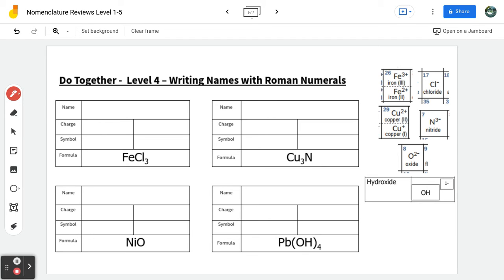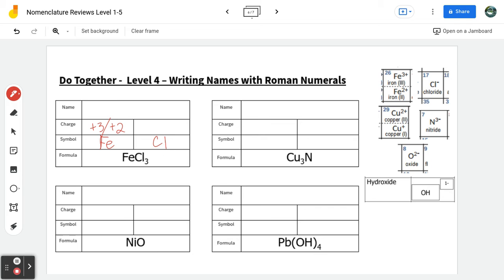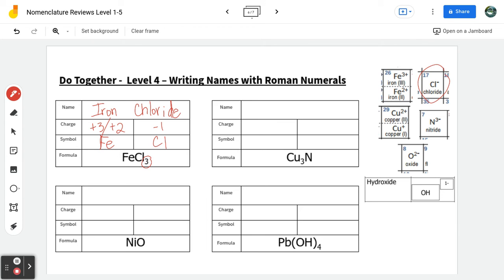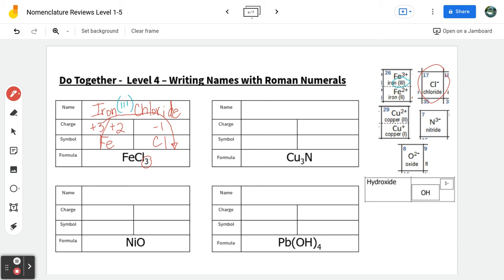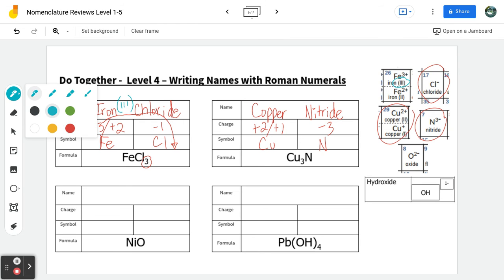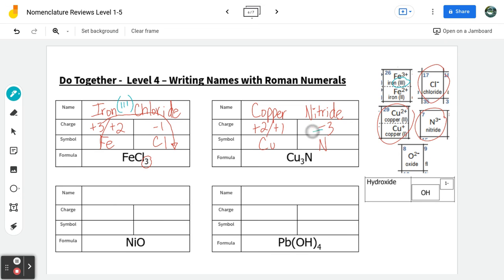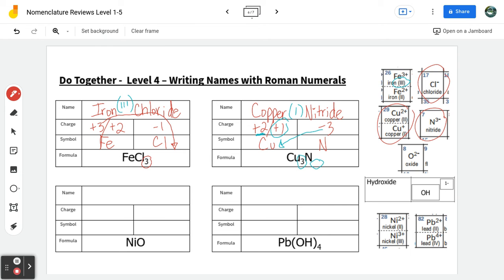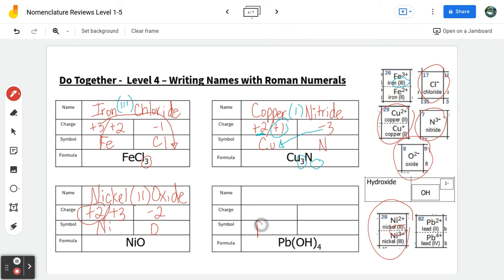Nomenclature Level 4